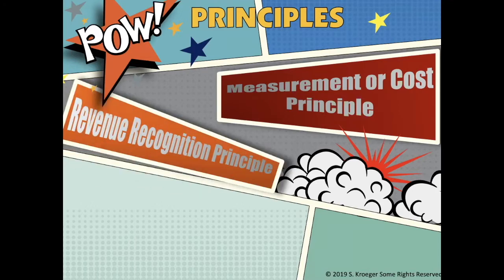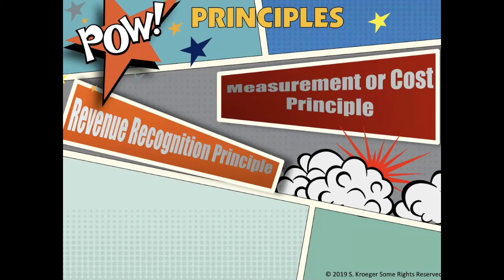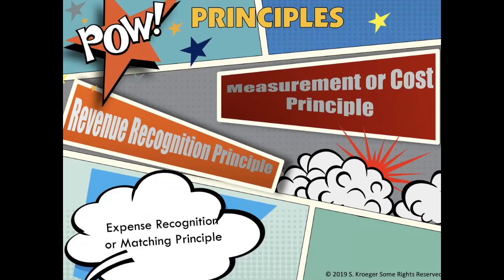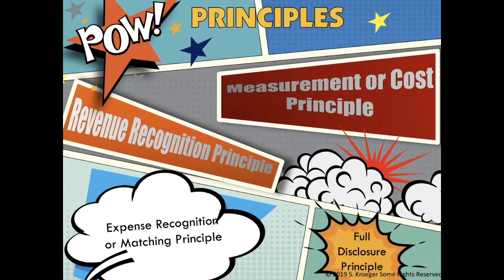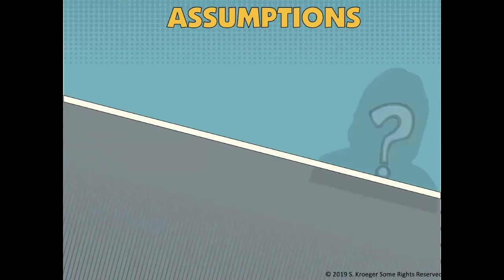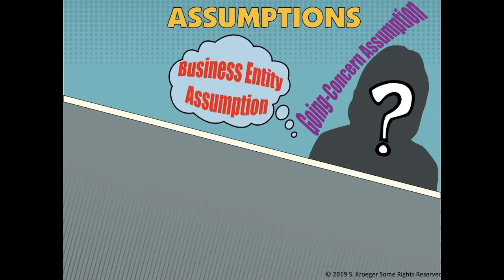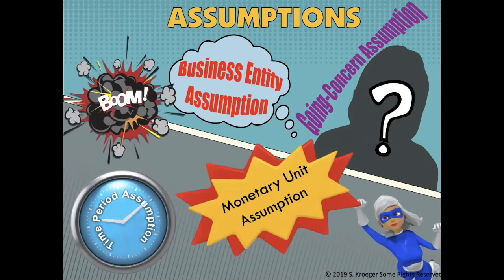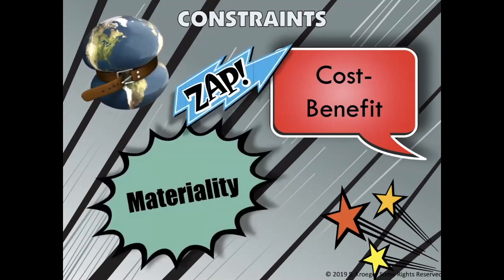161-DL: Principles, Assumptions, Constraints